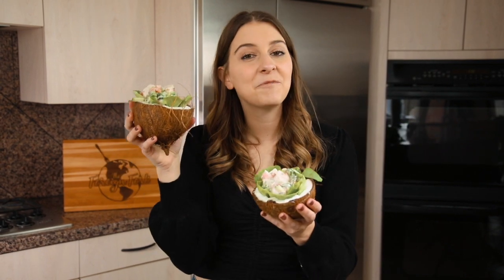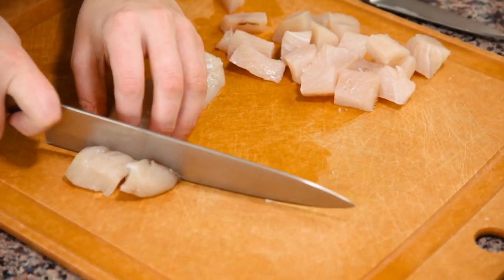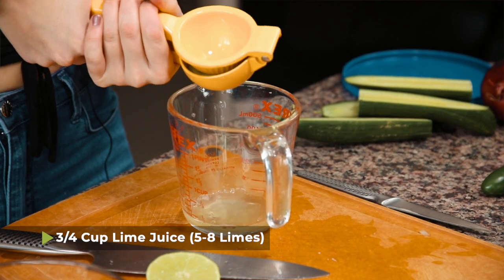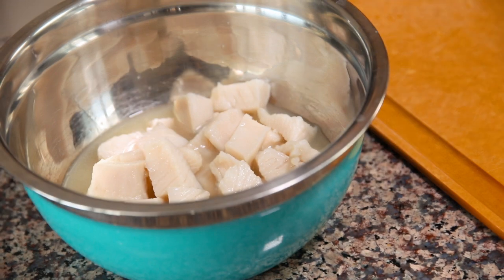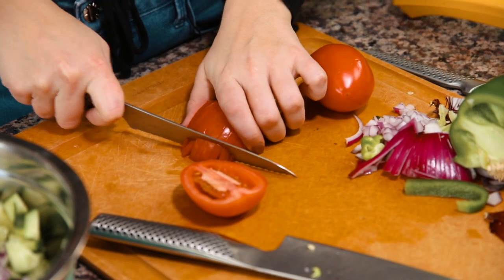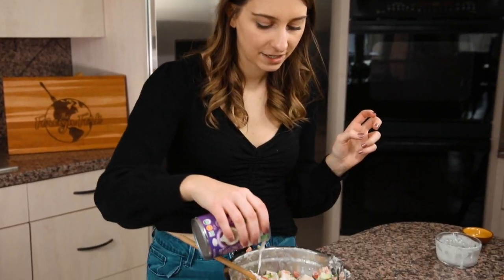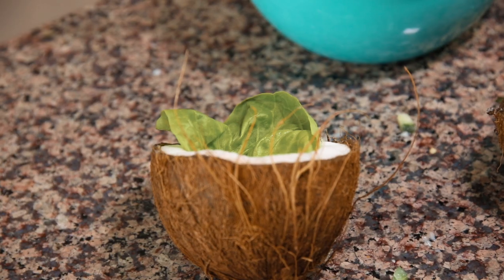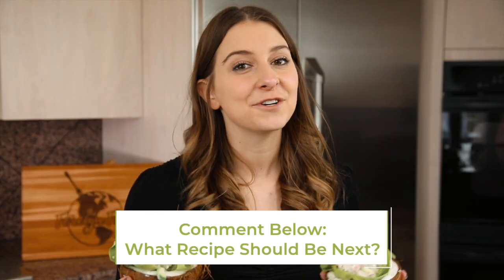Kokoda Recipe (Ceviche) from Fiji | The Foreign Fork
This Kokoda Recipe is the Fijian version of Ceviche. It is made with mahi mahi, coconut milk, lime juice, and chopped vegetables. Serve your ceviche recipe in a coconut shell for that extra tropical element!

0:00 - Introduction
0:37 - Prepare the Fish
0:53 - What is Ceviche?
1:14 - Cooking Fish for Ceviche
2:20 - Adding Vegetables to Kokoda
3:06 - History of Kokoda
3:20 - Serving Kokoka
4:15 - Taste Test